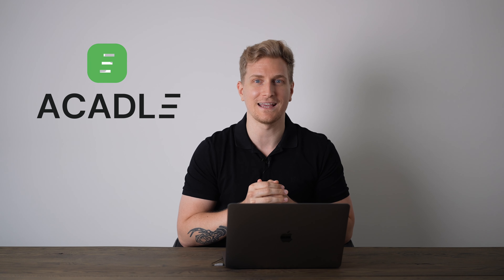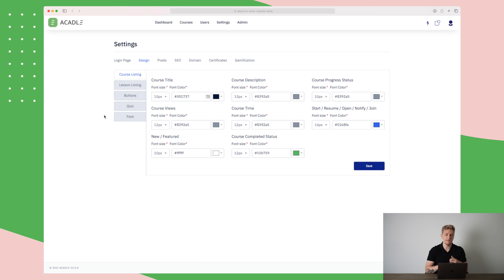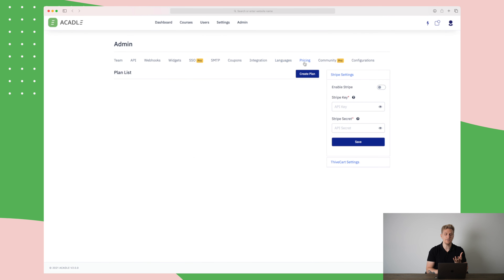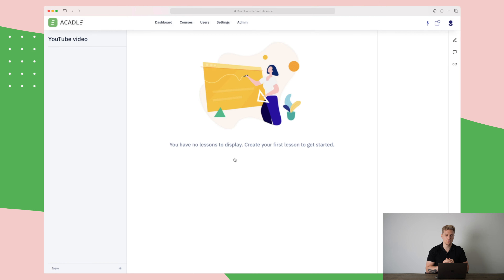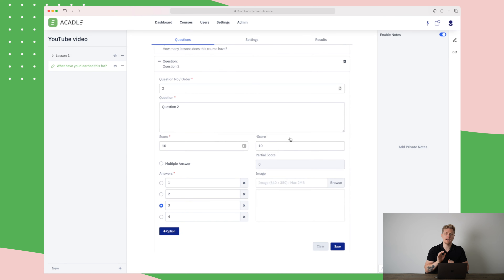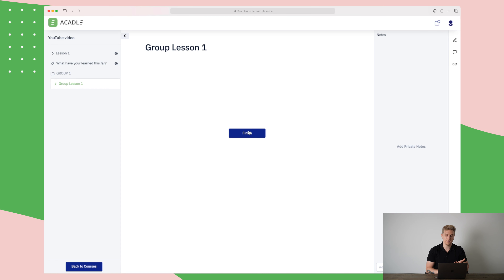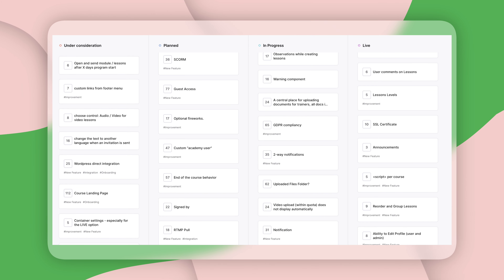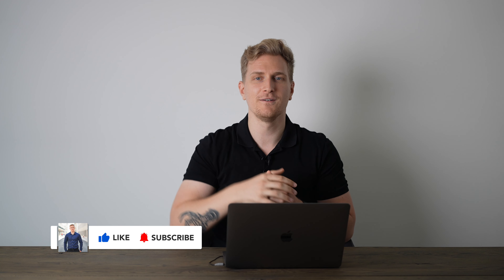Acadle Review - Create, Monetise and Manage Courses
Acadle is a great learning management system for everyone looking for a course creation software.

In this SaaS review I go over all the modules within Acadle. I first stumbled upon Acadle when they were running a lifetime deal on AppSumo. Their design did catch my eye immediately, and after testing it out, I was sold.

00:00 Introduction to Acadle
00:30 Acadle Course Modules
12:04 Acadle Pricing
12:27 Alternatives to Acadle
13:12 Future of Acadle
15:01 Pros & Cons of Acadle
15:25 My experience using Acadle